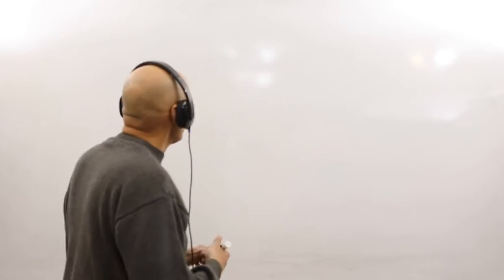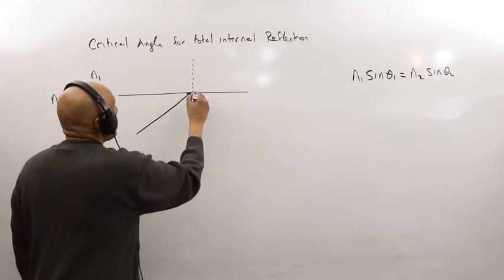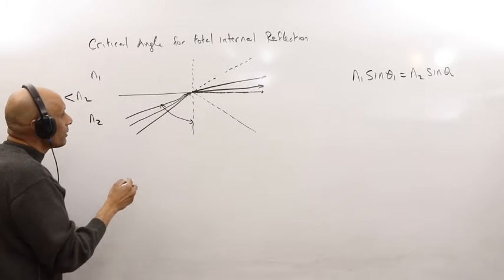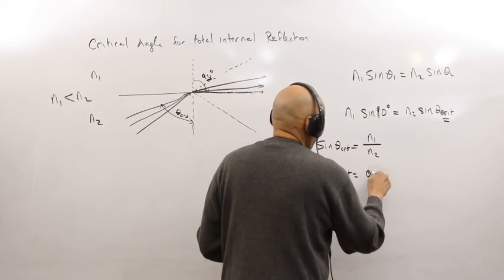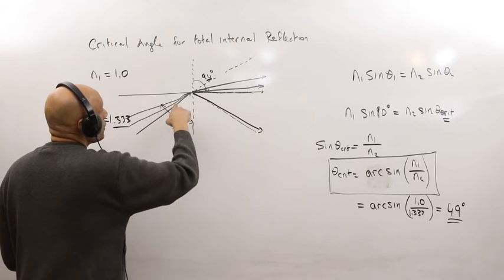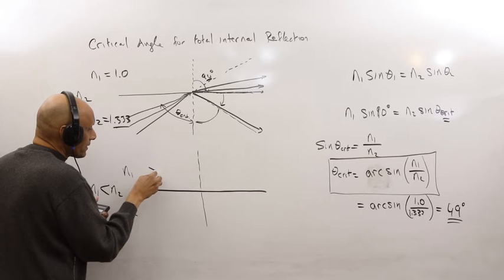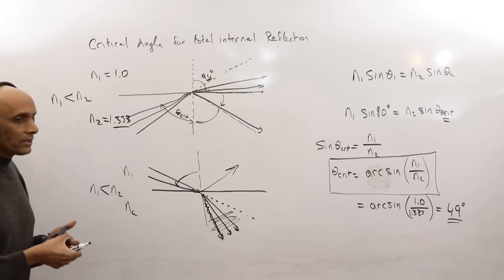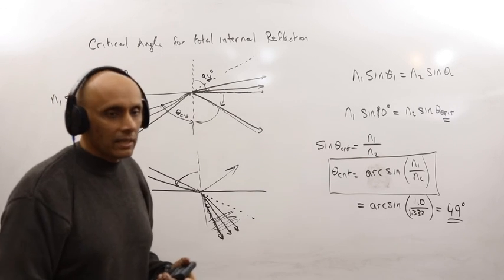PHY1620 - Recitation Problem 02-05